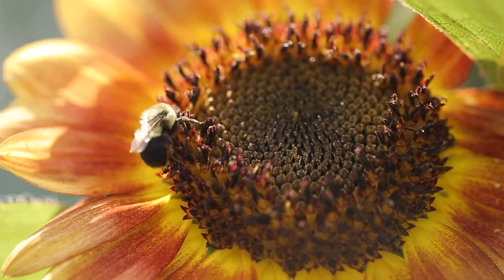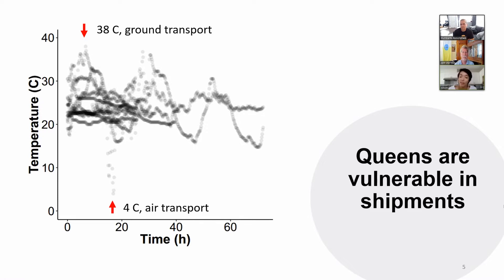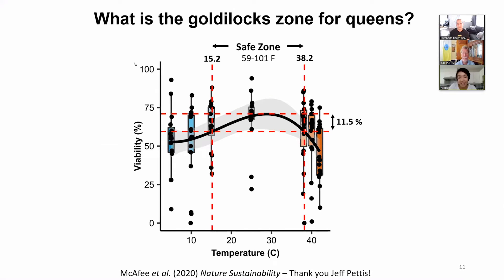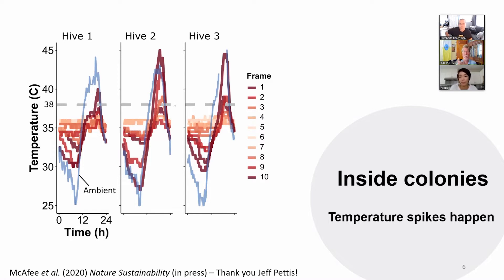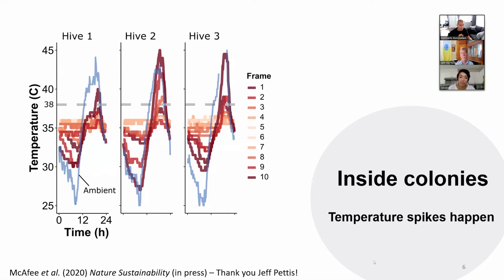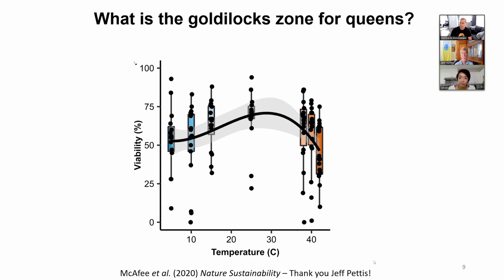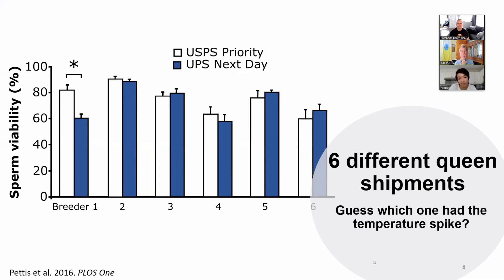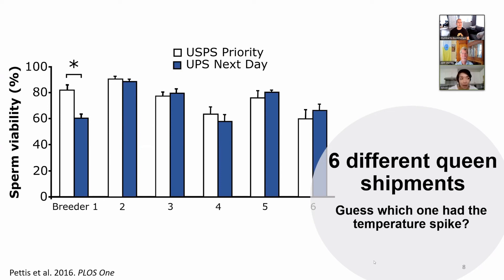Apis mellifera invisible killer - The effect of temperature on sperm viability of honey bees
Dr. Jay Evans new book about saving pollinators
In this video, I had a nice chat with Dr. Alison McAfee,  a postdoctoral fellow at NC State and the president of Apimondia, Dr. Jeff Pettis to discuss their latest scientific publication about the effect of temperature on sperm viability.
Both heat and cold can affect sperm viability and unfortunately, there is no visual identification fo reveal the damage. With a visual inspection the queen appears the same but inside the sperm are damaged and the colony is compromised. Similar to high blood pressure in humans, temperature fluctuations affecting drone sperm is a silent honey bee colony killer.
The project involved many institutions, researchers, and beekeepers; You can find everyone involved below.
Beekeepers:
for donating failed and healthy queens for this research.